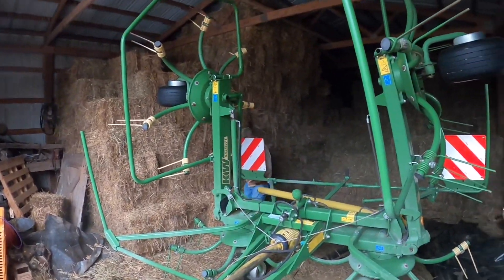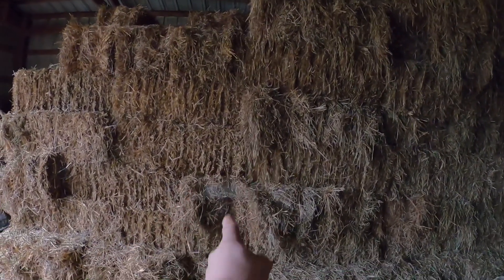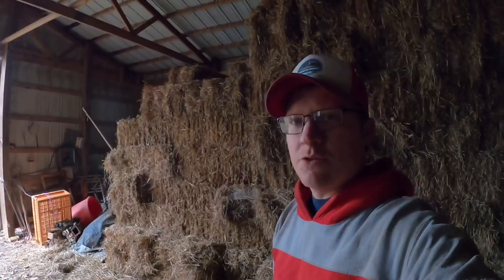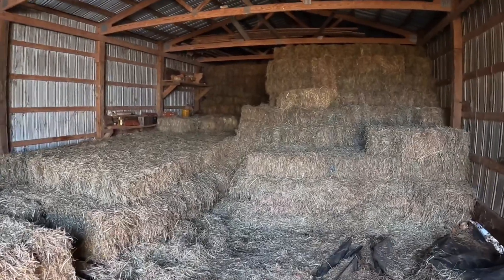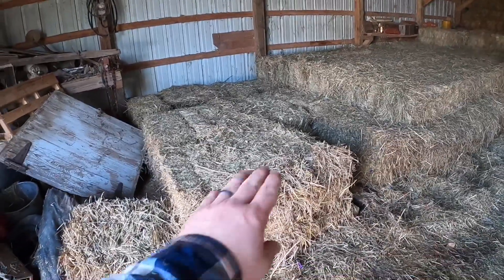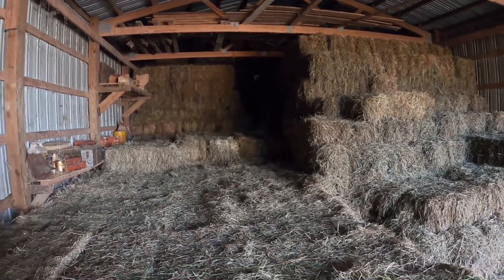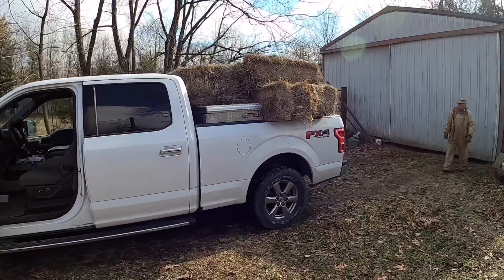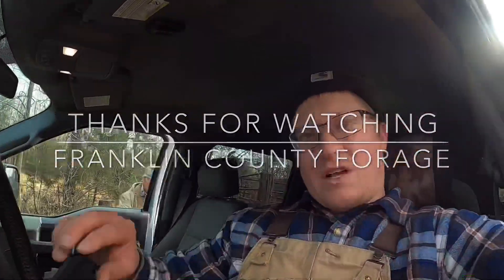Loading & Selling Hay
In this video I’m loading out some hay for a few customers.